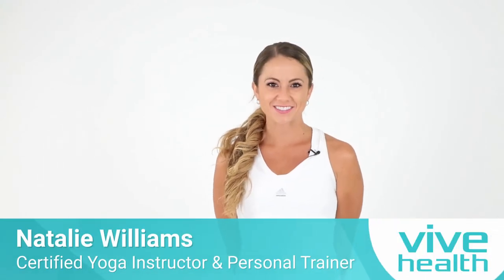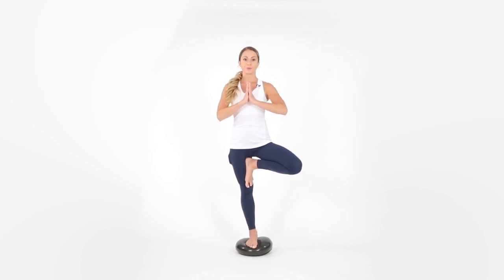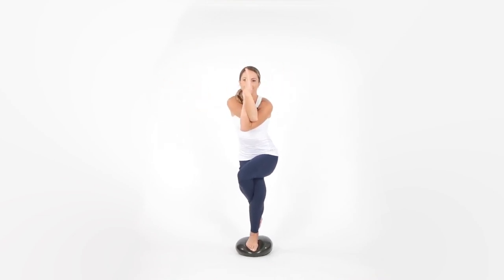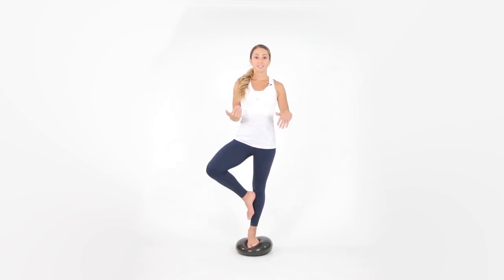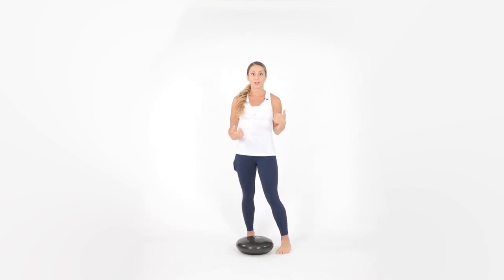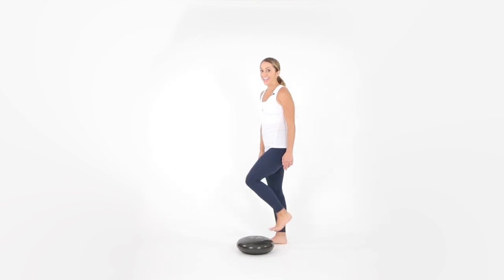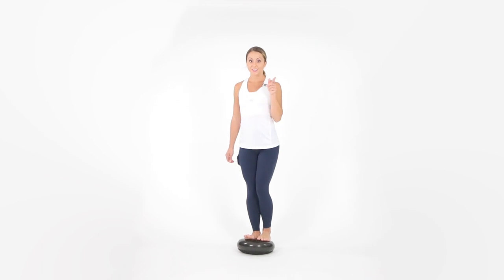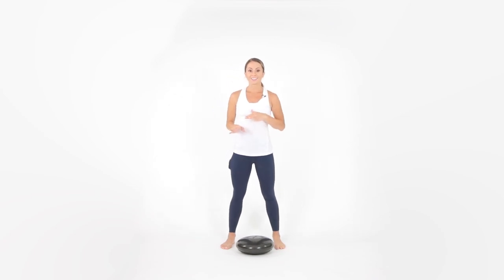Yoga Poses Using a Balance Disc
Take your Yoga practice to the next level. Try using an inflatable balance disc to challenge your yoga skills with these balance poses!

Need a Balance Disc?

In this video, certified personal trainer and yoga instructor, Natalie Williams shows us how to take it up a notch by combining a balance disc with Yoga poses. The poses used for this exercise are Tree Pose, Figure 4, Eagle Pose, Dancer Pose, Chair Pose, Skier's Pose, along with some more challenging variations of each.

*Take caution - these balance exercises are for athletes, intermediate & advanced!